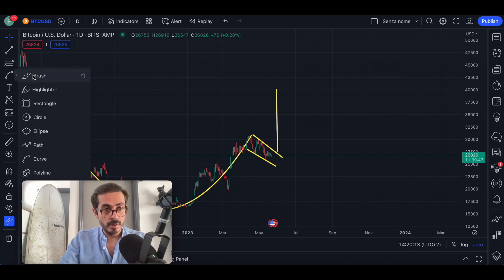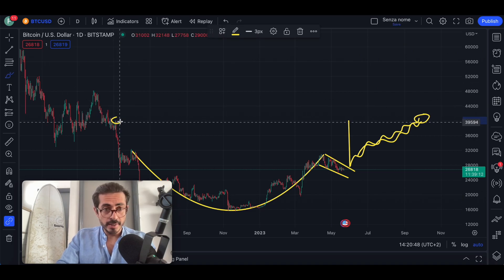🤯 BITCOIN ONCE IN A LIFETIME BUY OPPORTUNITY BELOW $30,000 (Urgent!)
Bitcoin is right now forming an extremely bullish pattern on the daily chart and in this video I show you what's the price target of this chart pattern breakout and how to trade this move.

🥇 Trade Bitcoin with me on Bybit and claim up to a $30,000 bonus

Join my free alpha Telegram channel where I share the best bitcoin trading signals every day